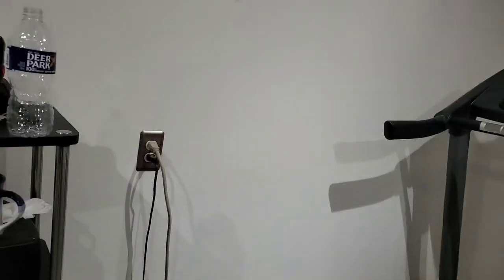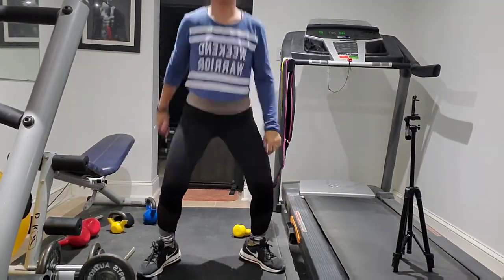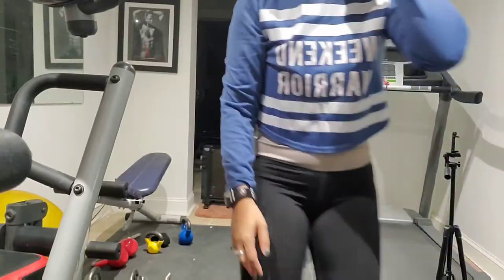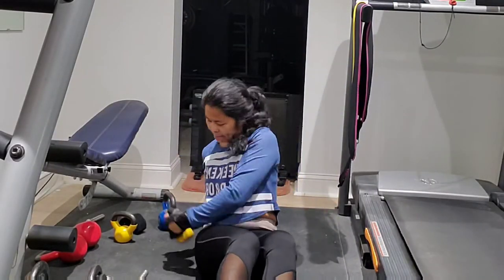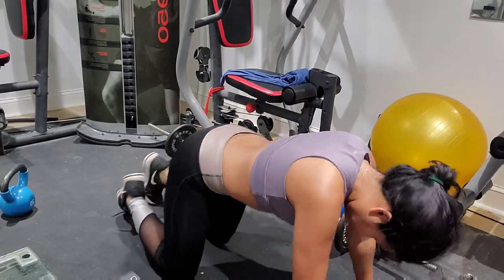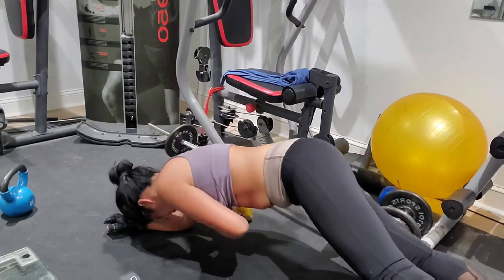Showing you my saggy belly| The Mother of 4girls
This is my belly look now and hoping to get rid at 2021